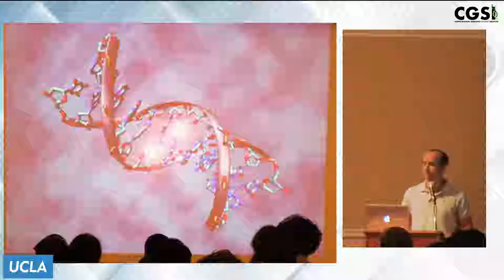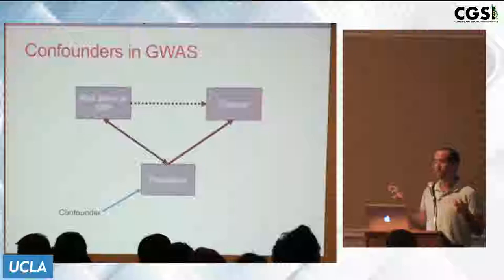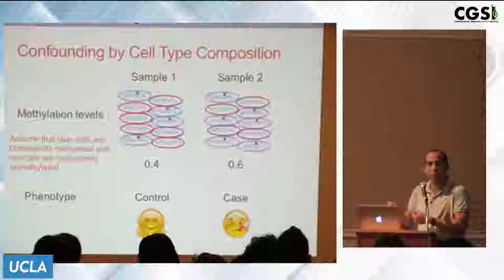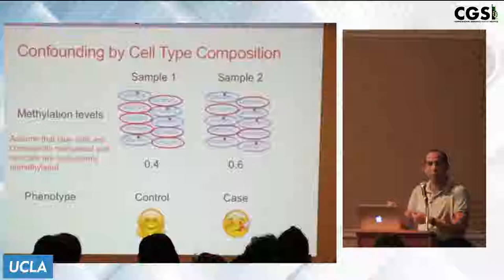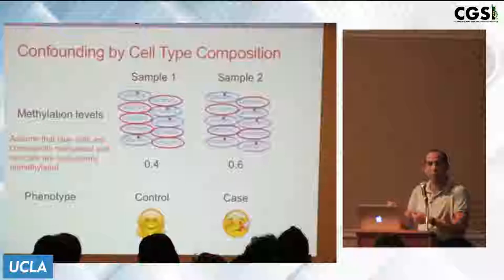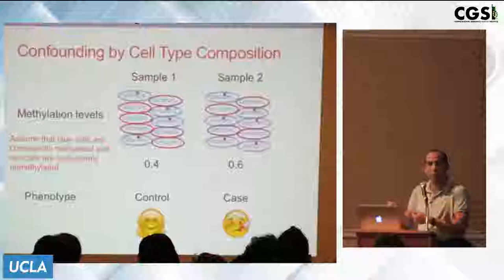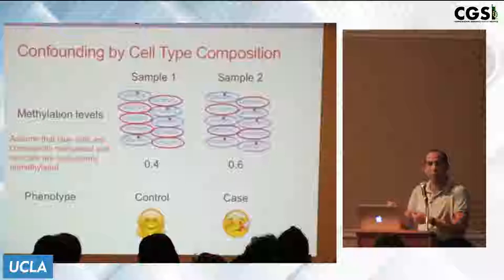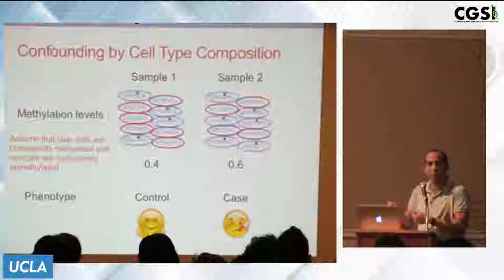Eran Halperin "Methods for Deconvolution of Methylation Signals"